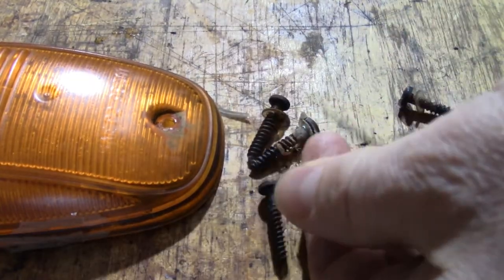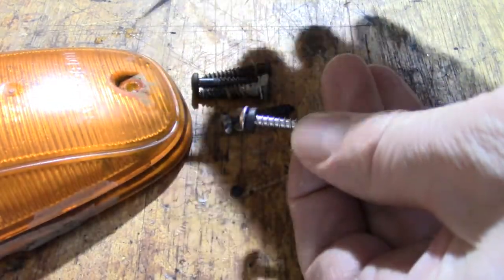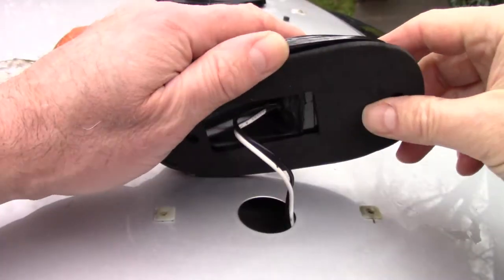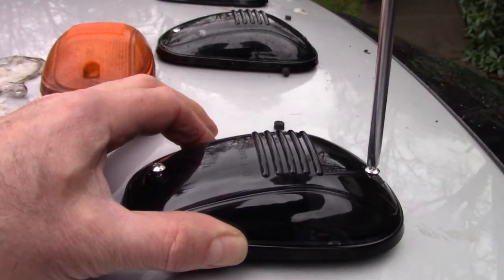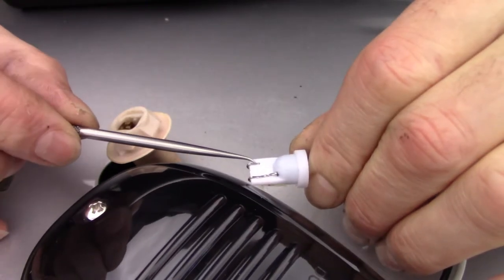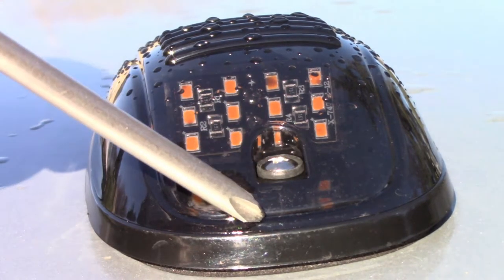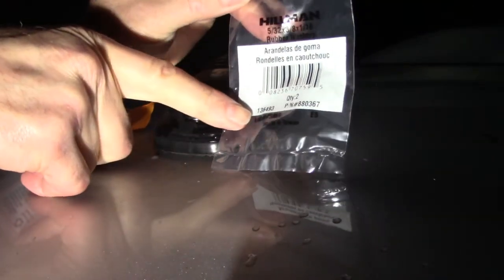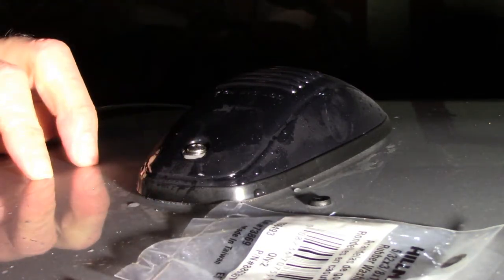Marker Lights for Pick Up Truck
The lights were not sealed and water was leaking into the cab.
Amber Cab Roof Marker Top Clearance Running 12LED Cab Lights Compatible w/ 03-10 Dodge Ram 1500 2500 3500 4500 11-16 Ram 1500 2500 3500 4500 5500 Pickup Trucks w/ Stock Cab Marker Lights.